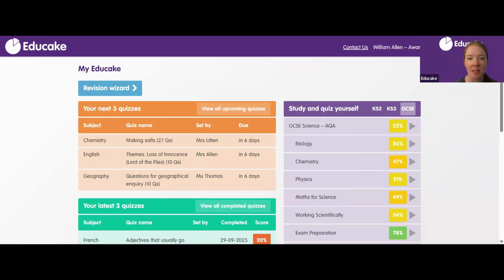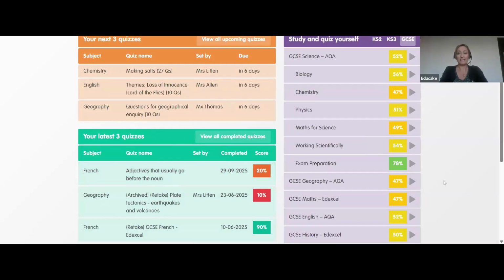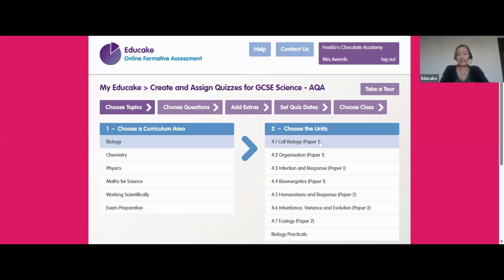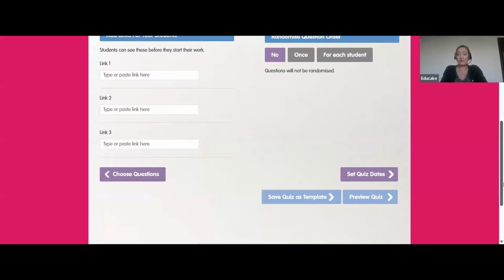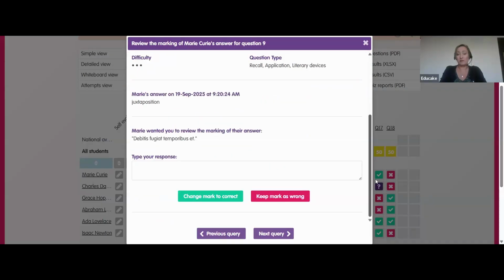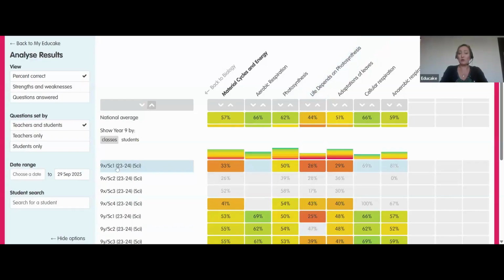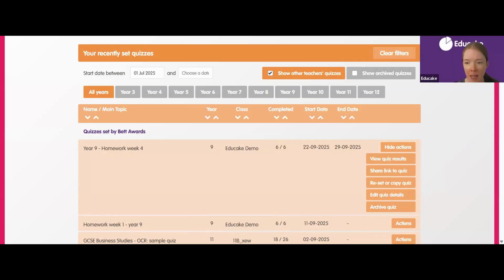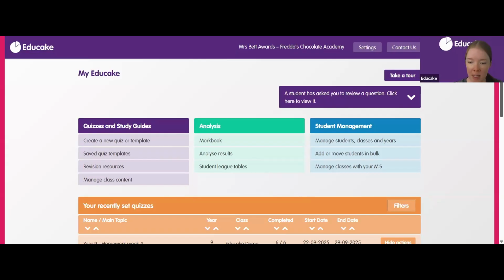Educake for beginners - webinar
Learn how to improve the quality of homework and embed retrieval practice into your school’s routines, all while reducing teacher workload. Recording of a webinar from September 2025.